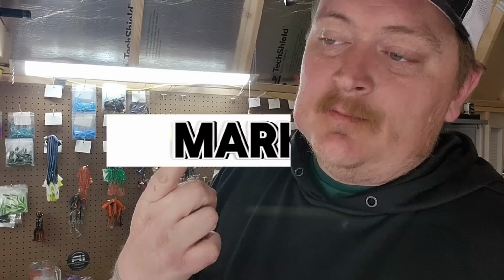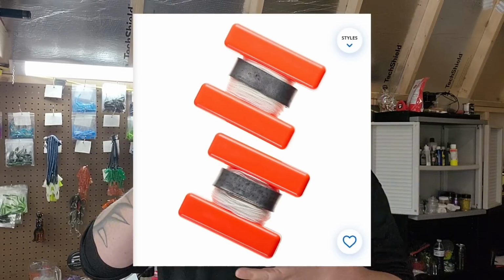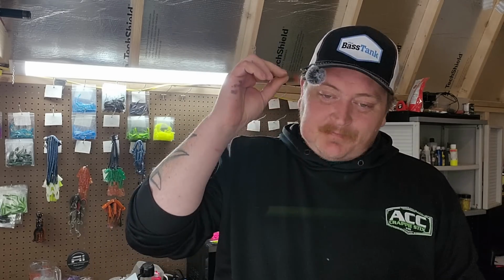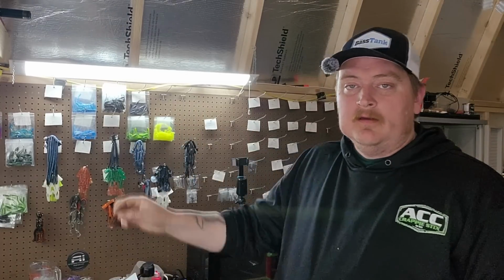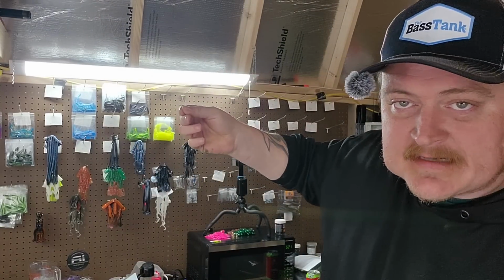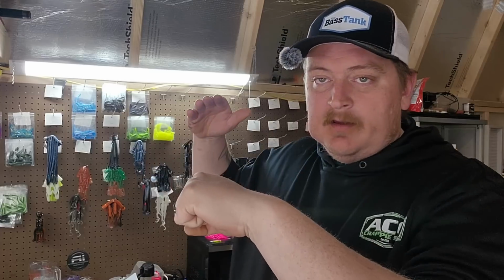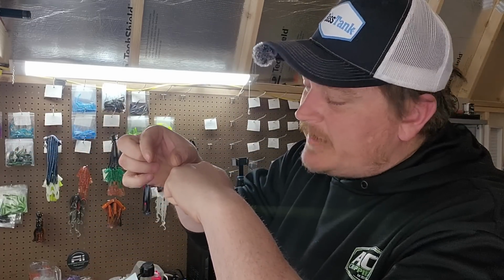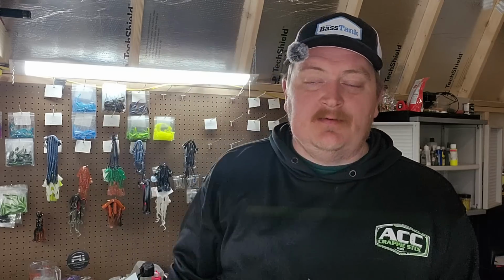You've Been Crappie Fishing Wrong All Along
Learn the right way to crappie fish brushpiles using 2D sonar! This video will teach you the best techniques for successful crappie fishing.